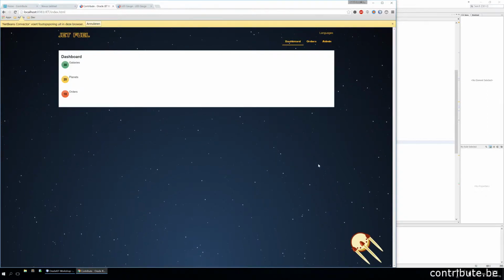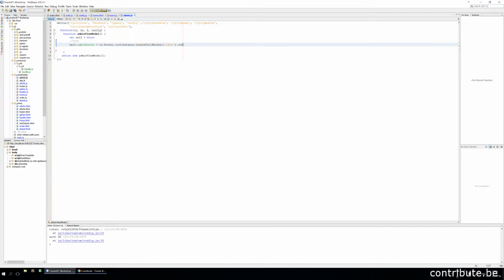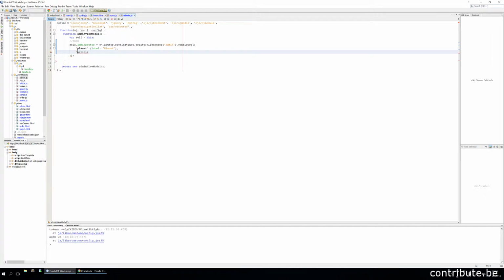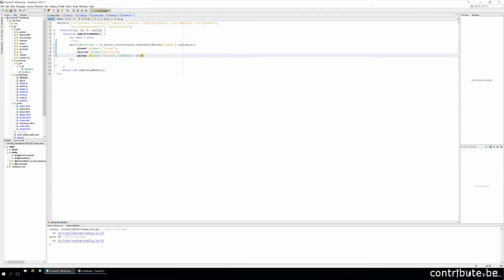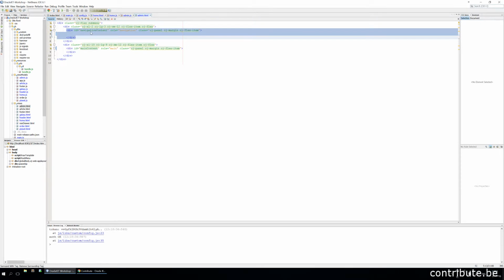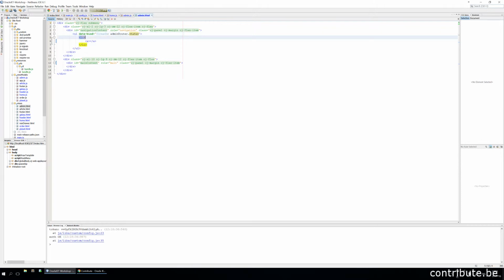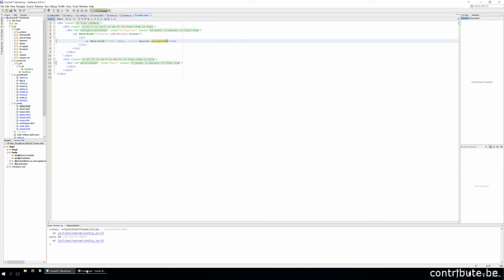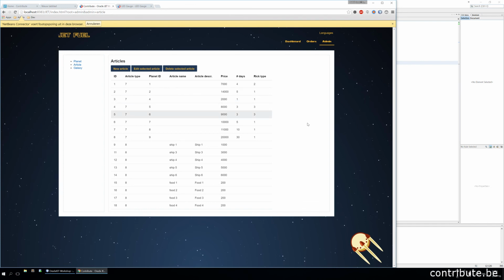04 Admin subnav